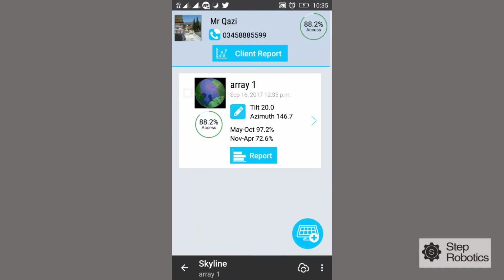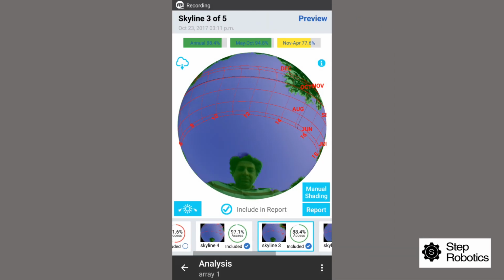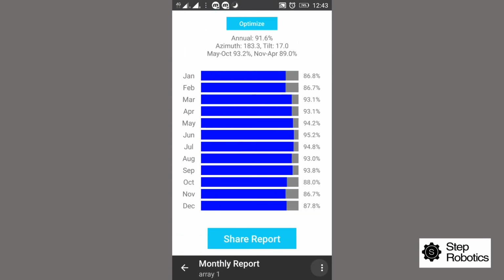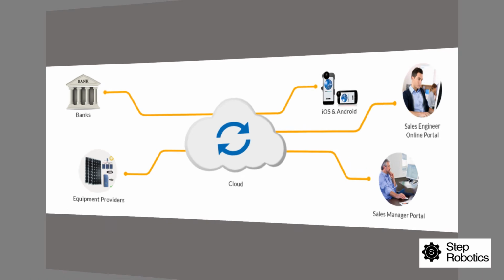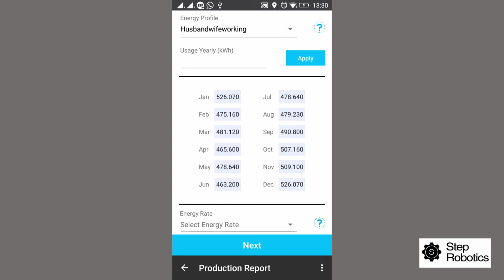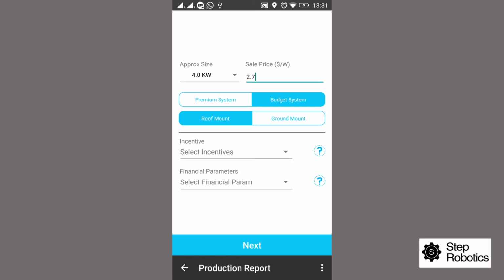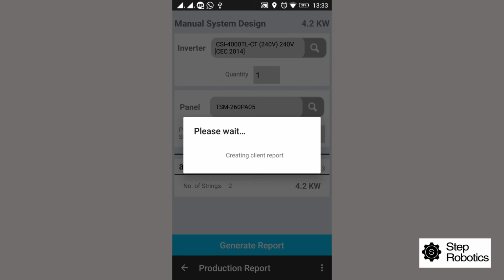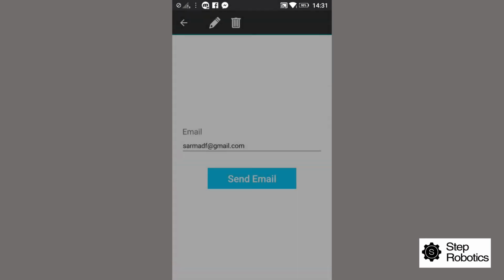Demo 04 - Generating Reports StepSolar App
How to generate Solar Reports and Client proposal